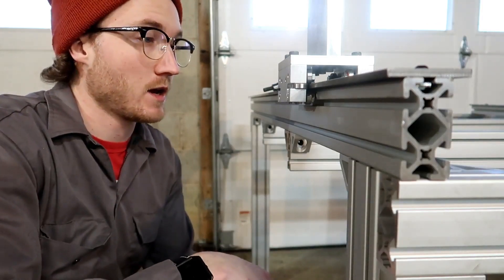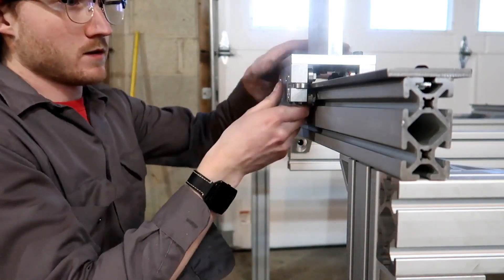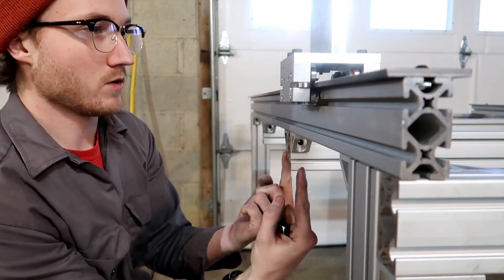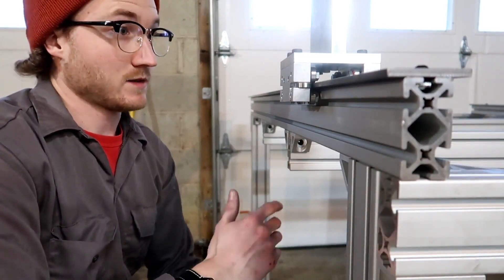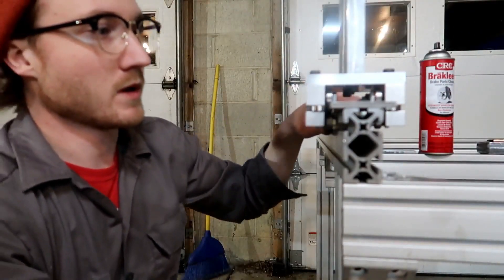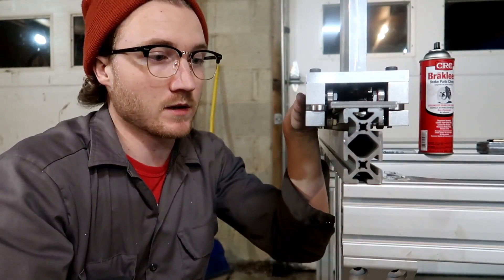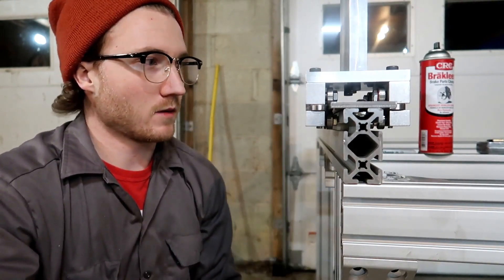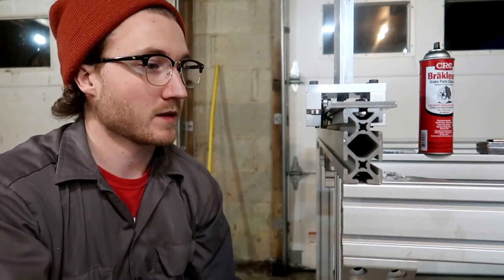DIY CNC Plasma Cutter Base Build: Home Mfg. Days #34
In this video we start the DIY CNC Plasma Cutter Build.